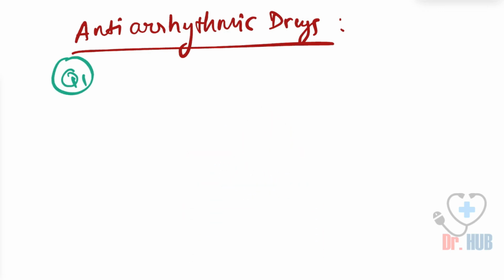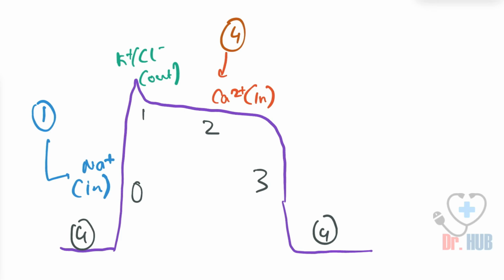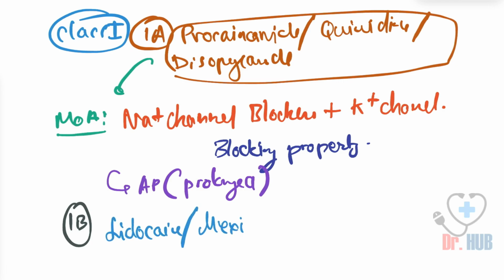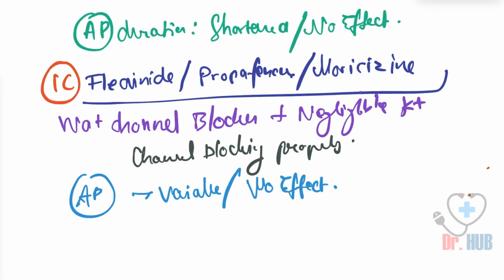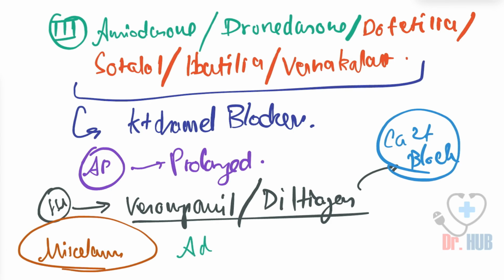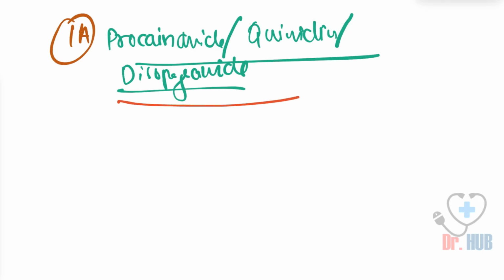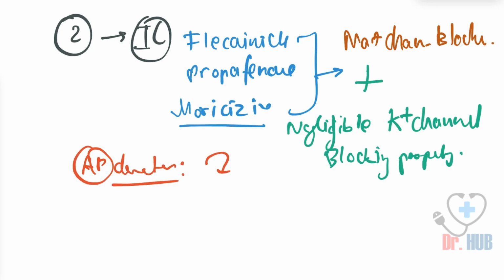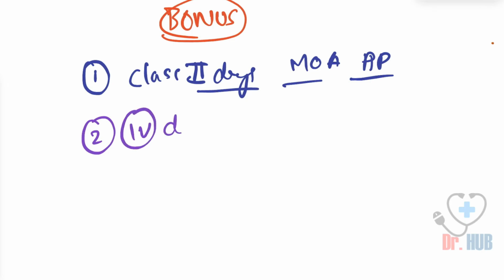Anti Arrhythmic Drugs